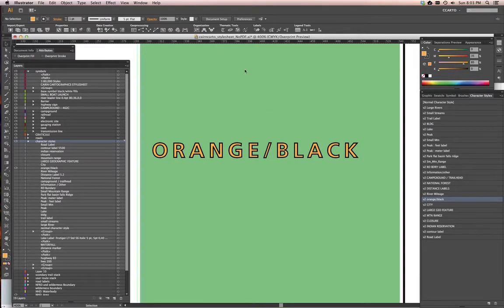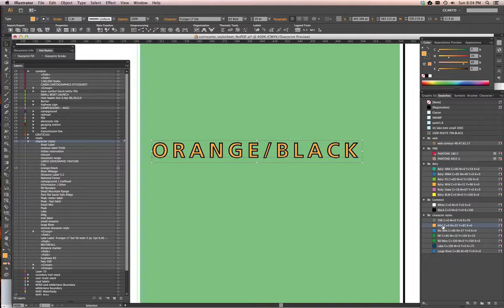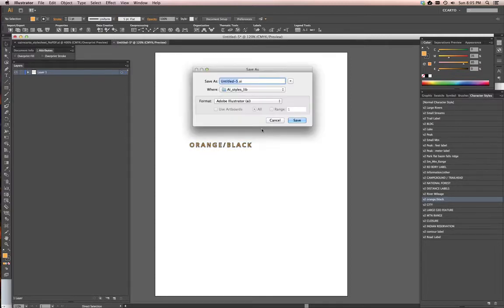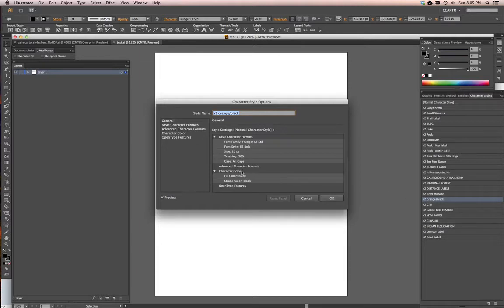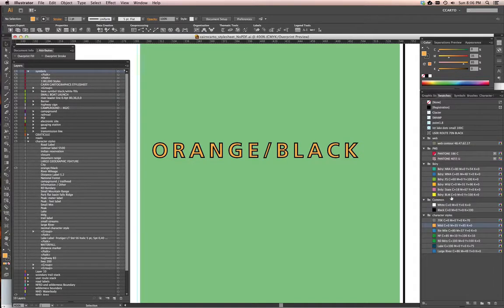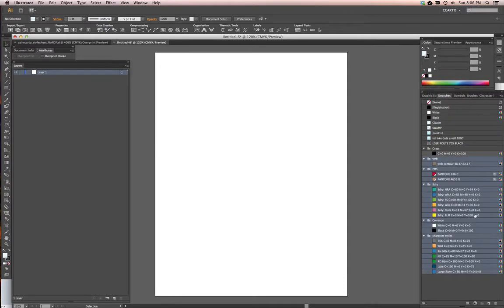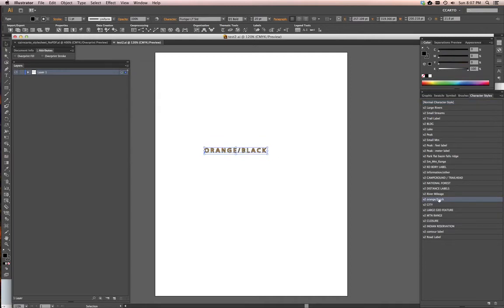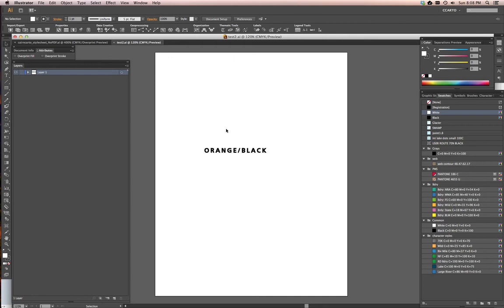Illustrator- managing character styles between documents.mov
the problems i'm having maintaining fill colors in my character styles between illustrator documents.